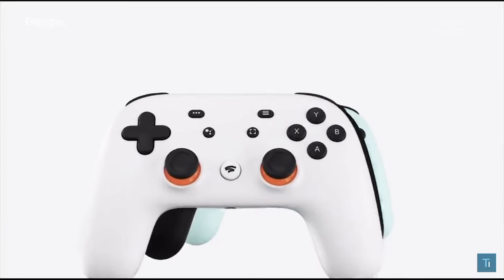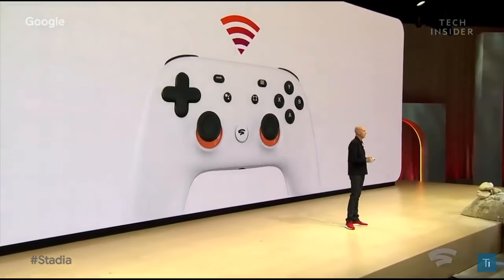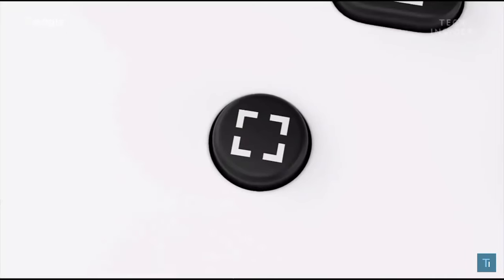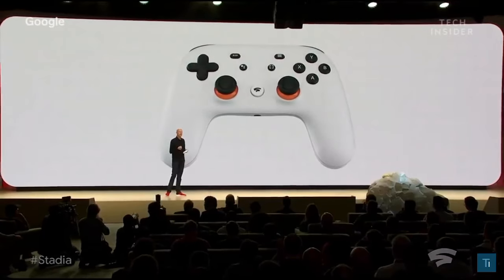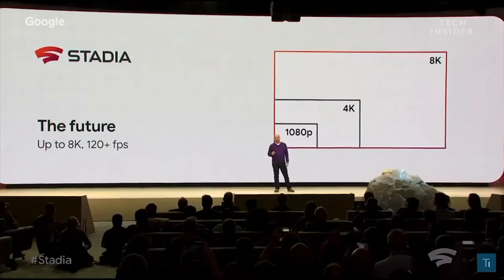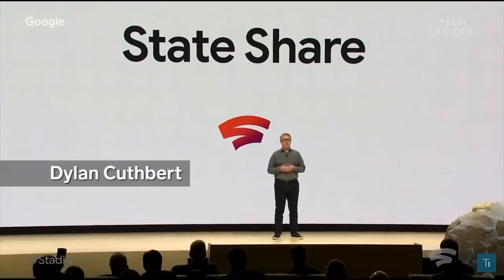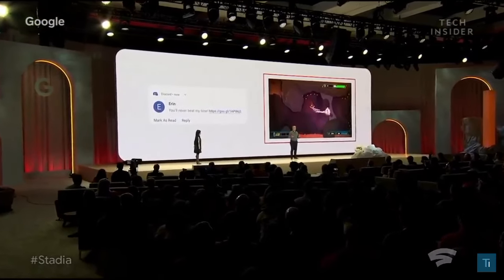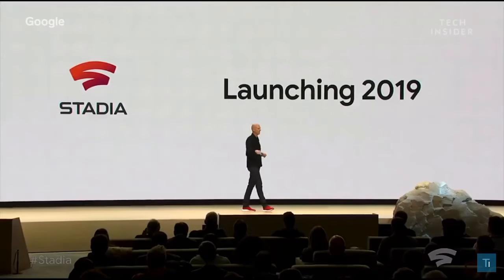Google’s stadia gaming event in 5 minutes.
This video was uploaded by tech insider. This is just the remake.